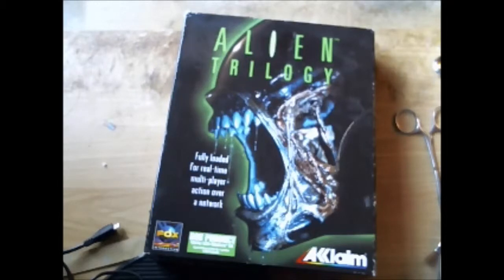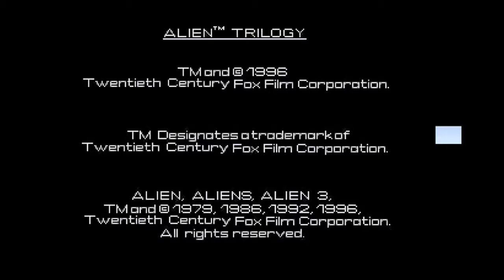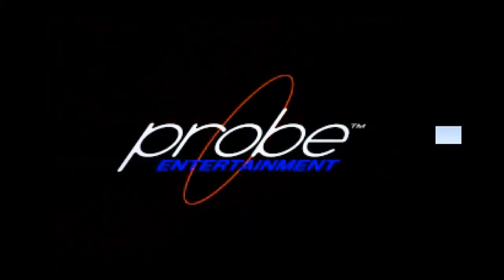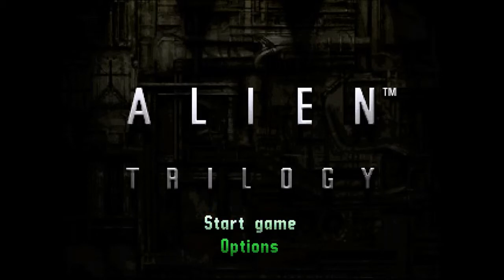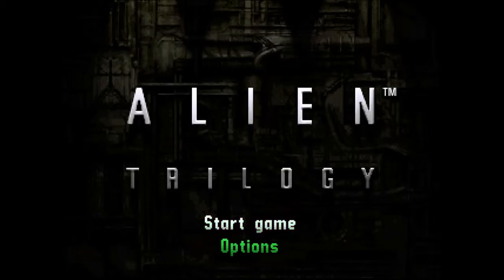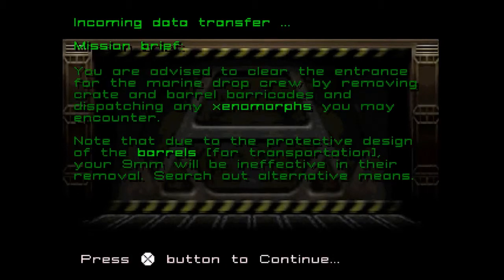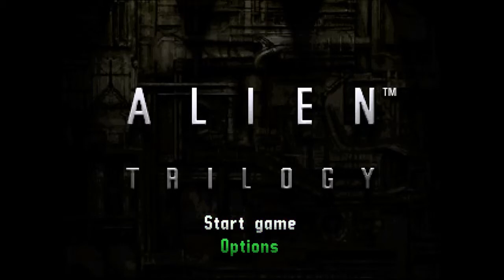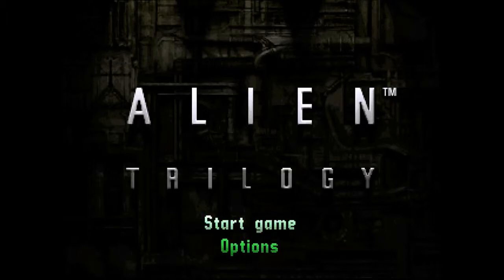A Noob Plays: Alien Trilogy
the principle is i play 20 minutes of a game i've never played before and judge the balls off it!